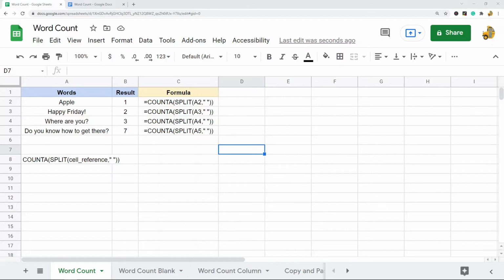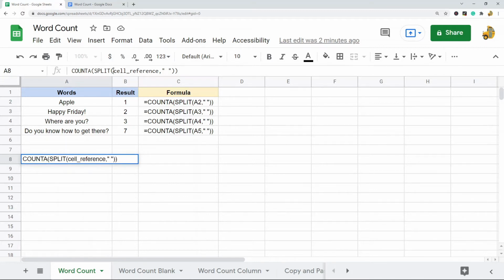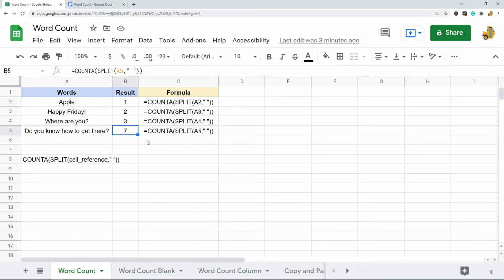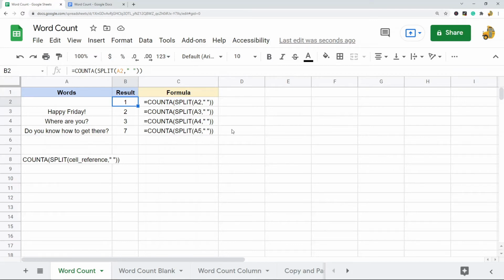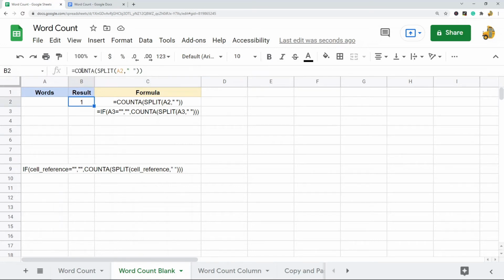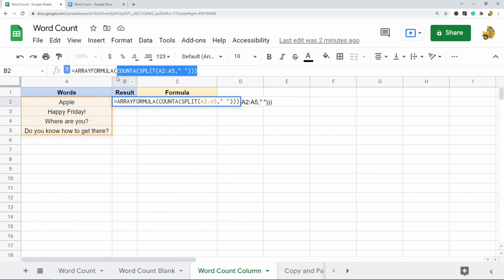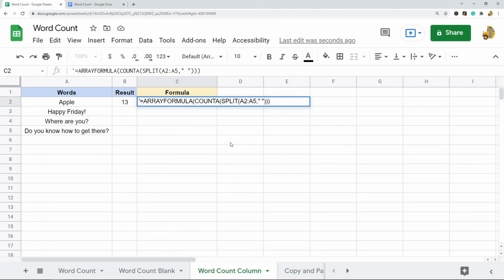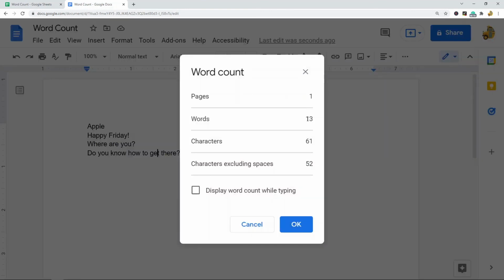How to Count Words in Google Sheets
In this video, I show a few different ways to count words in Google Sheets. There is not a built-in way to do this, but we can put together a formula to count the words in your spreadsheet.

Timestamps:
00:00 Intro
00:29 Count Words in a Cell
3:18 Count Words in a Column
4:38 Copy and Paste into Google Docs to Count Words